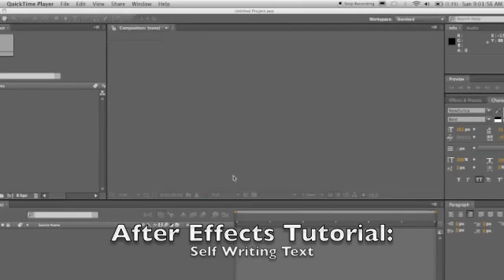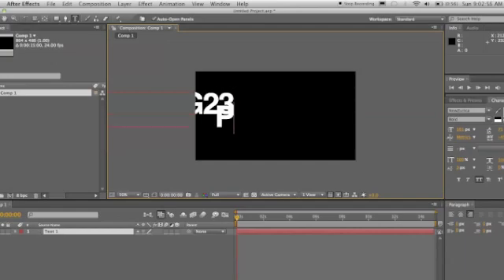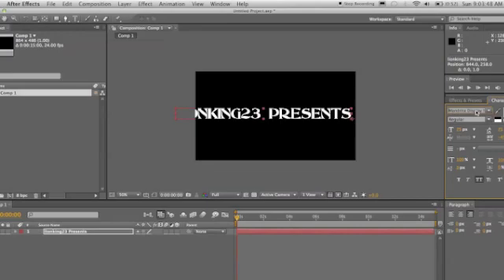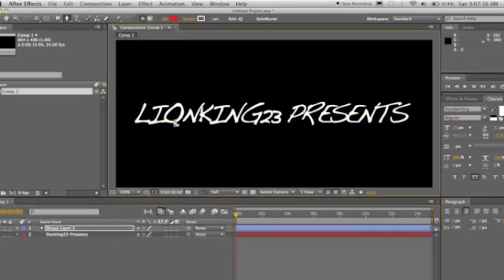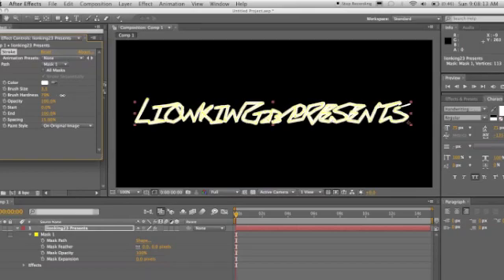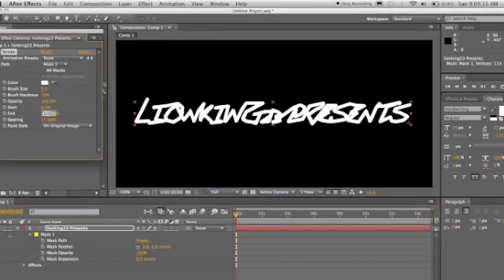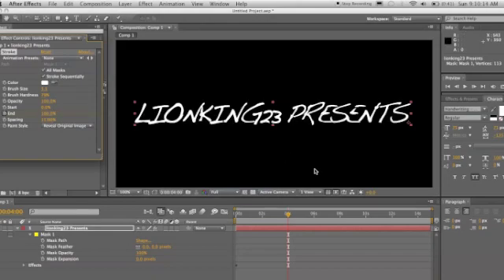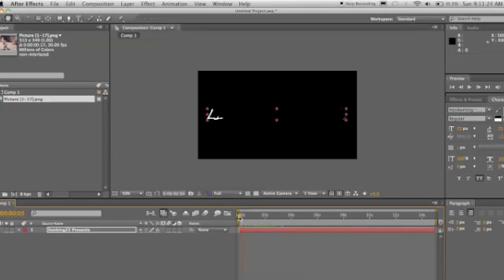After Effects Tutorials: Self Writing Text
My tutorial is finally here!! Please no stupid comments about my voice. Just enjoy the tutorial...

NEXT TUTORIAL:

Camera Movement and Parenting Text

Songs:

Warhawk Theme
"Slam"